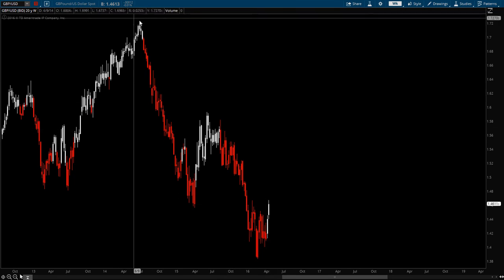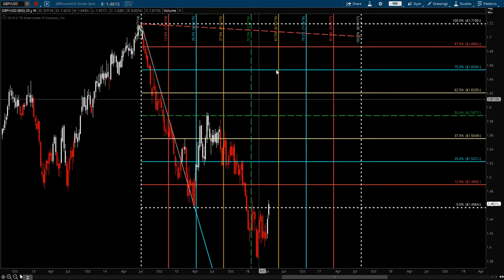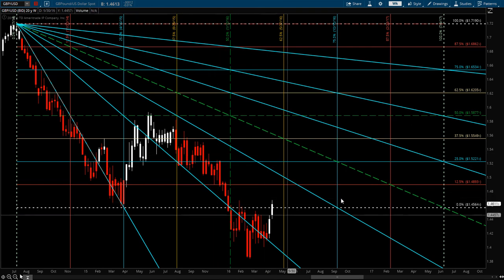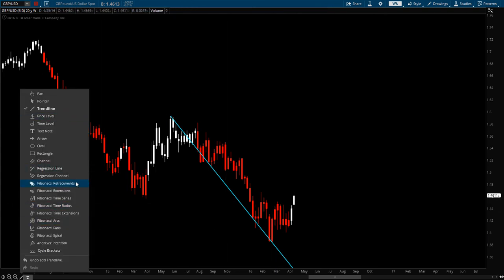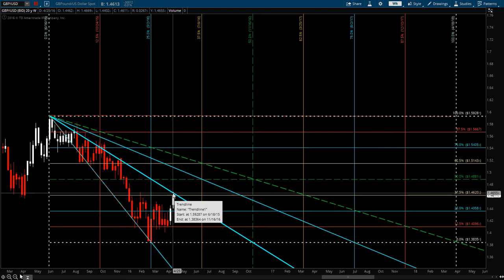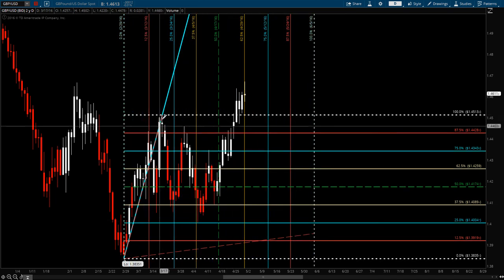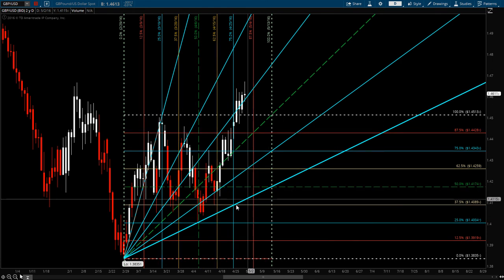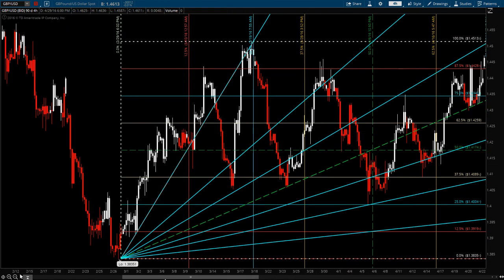WD Gann MSJ Gann Grid Technique Part 1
WD Gann Michael S Jenkins Poor man's Gann Grid on GBPUSD